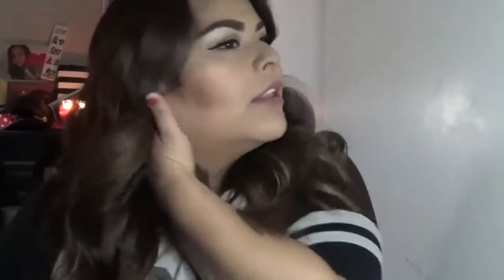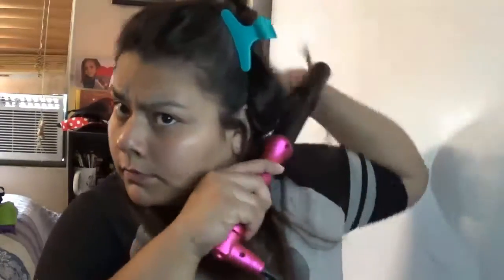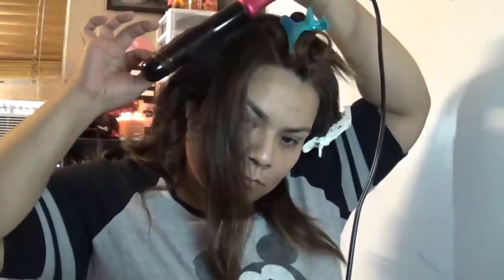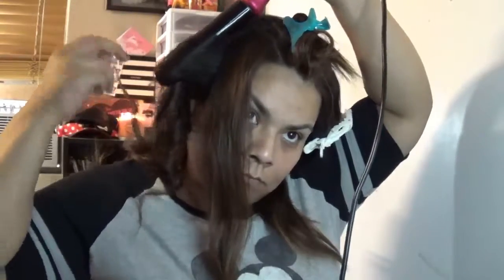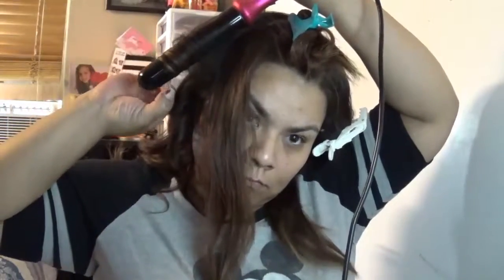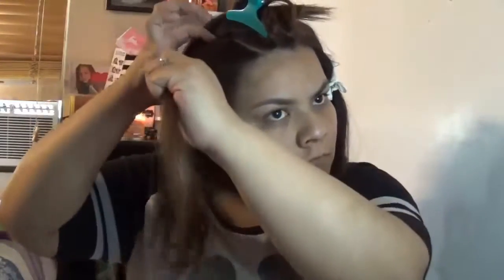HOW TO: LOOSE VOLUMINOUS WAVES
Hello my be-YOU-tifuls!!OPEN FOR DEETS~~

PRODUCTS USED:
NUME 32 MM CURLING WAND
BATISTE DRY SHAMPOO
L'OREAL LUSTROUS OIL SERUM

BEING YOU IS THE MOST BEAUTIFUL THING TO EXIST, DON'T LET ANYONE TELL YOU OTHERWISE.